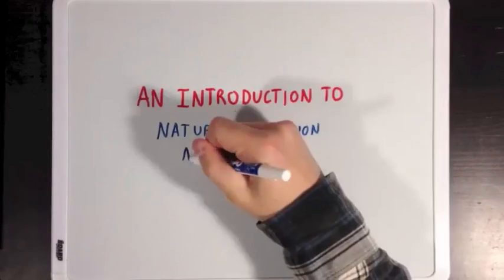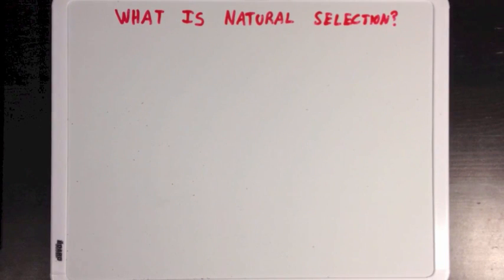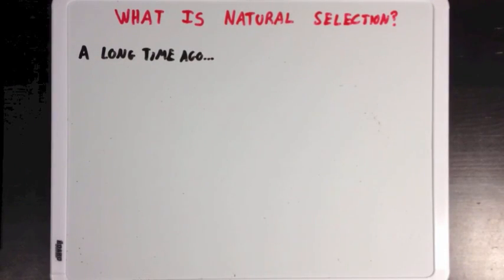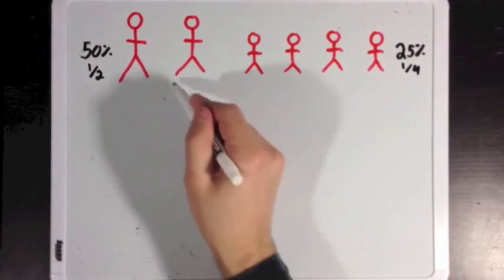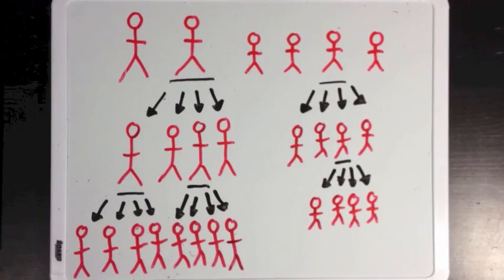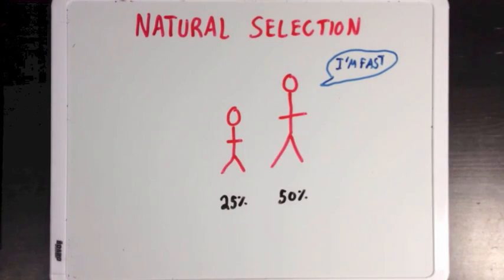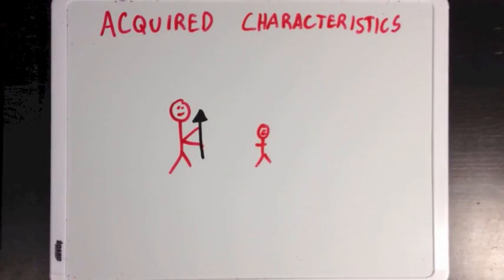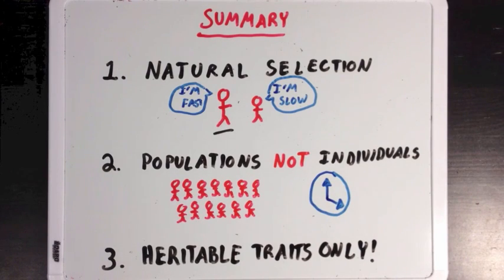Evolution and natural selection | Biomolecules | MCAT | Khan Academy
Learn the fundamental principles about how natural selection can drive the process of evolution.  By Ross Firestone. Created by Ross Firestone.